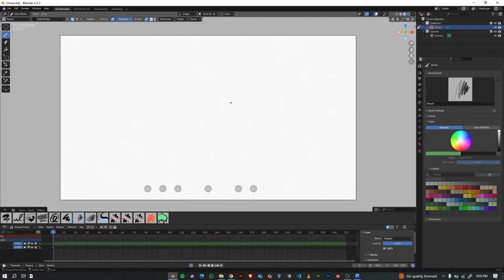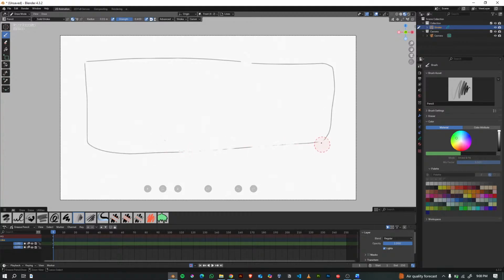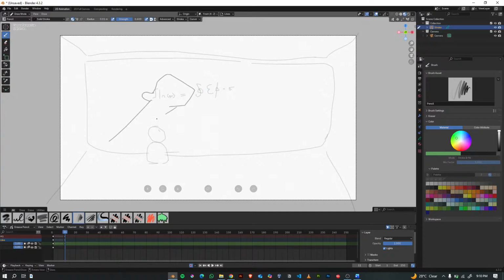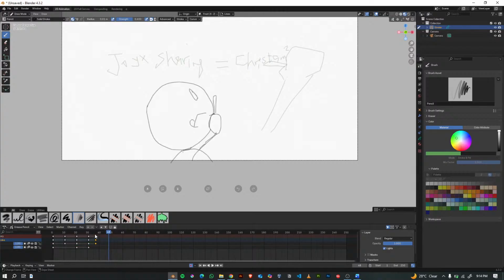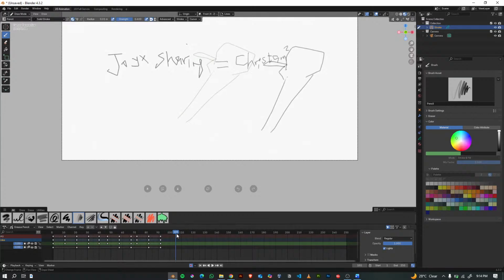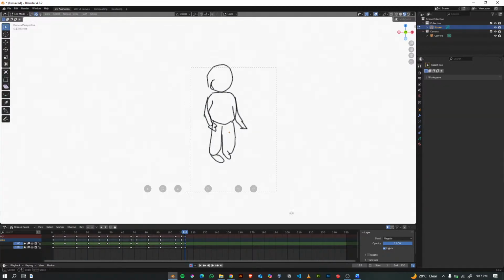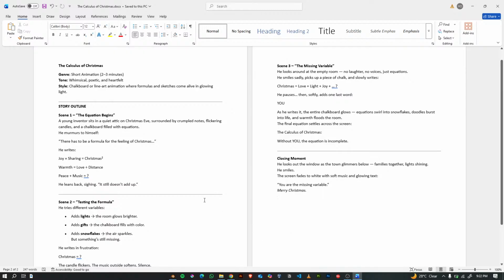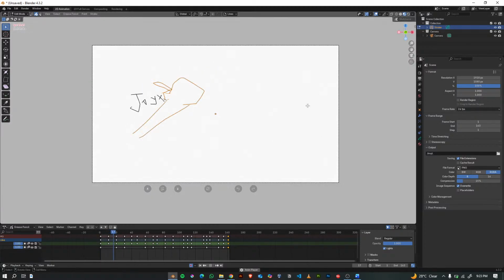Firss Every Live Stream ✨️. Chrisman Animation Behind the Scenes Day 1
I am currently working on an animation for Christmas and i will be live streaming the entire process of how i animated the animation from the beginning to the end